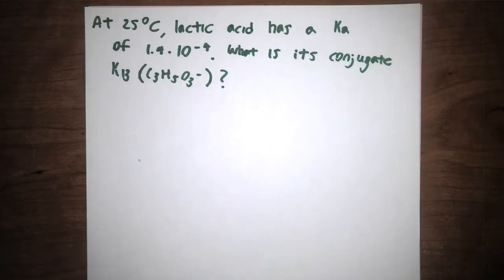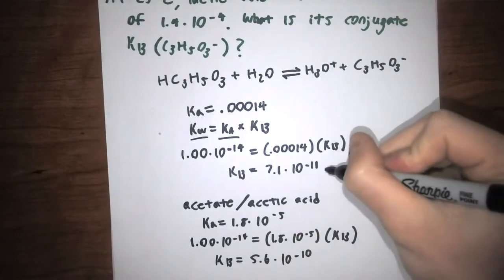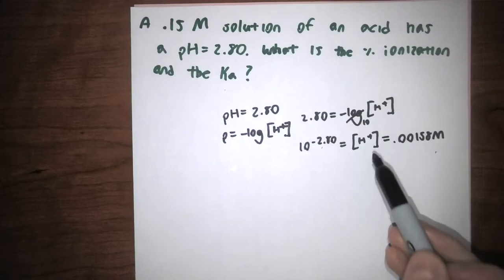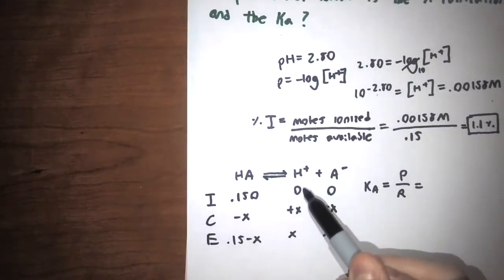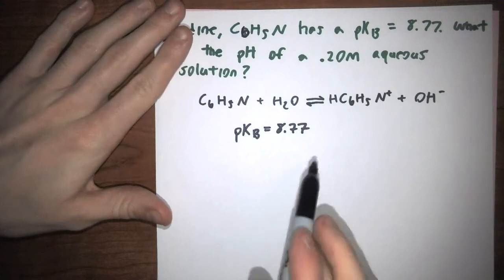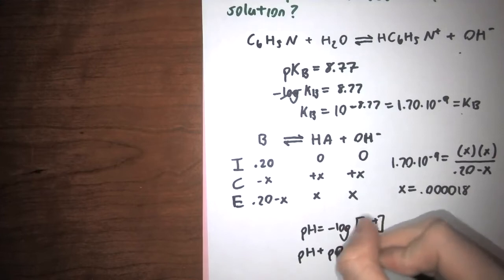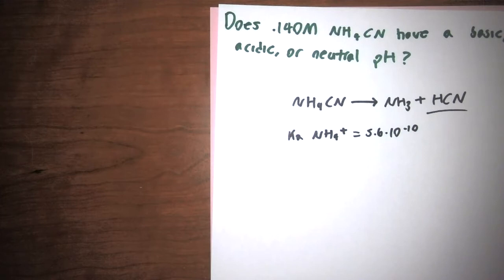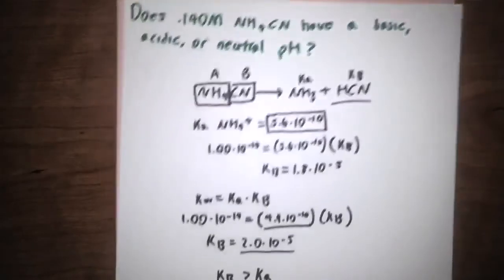CHEM 110 Spring Break Review #4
This video looks more in depth at acid/base chemistry such as pH, pKb, and others.